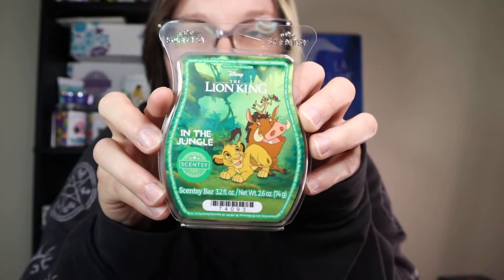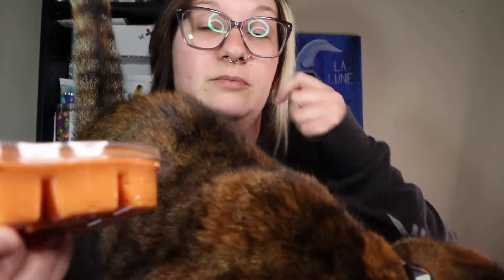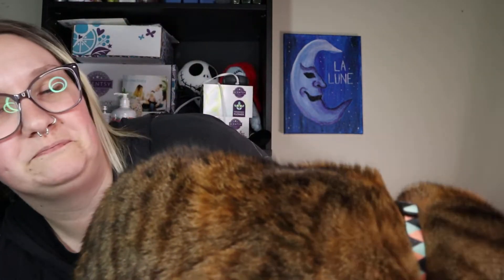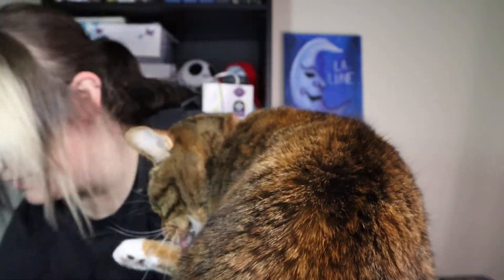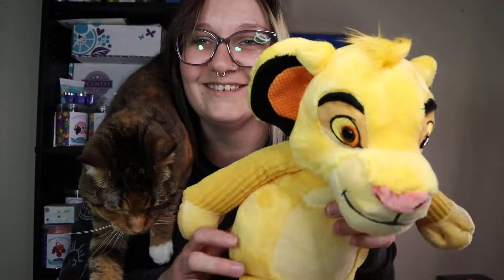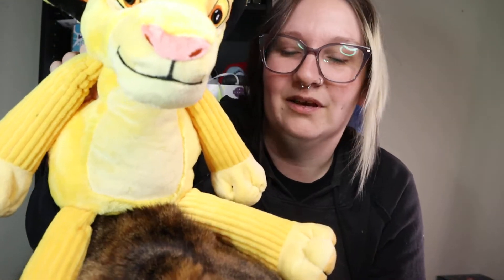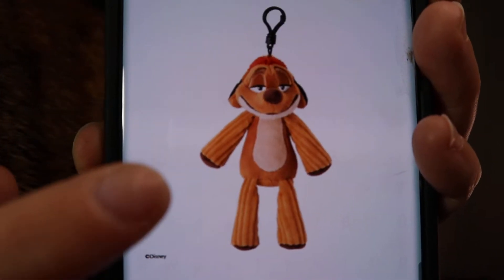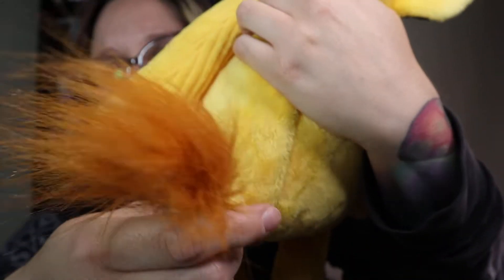Disney The Lion King Scentsy Collection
Let's go over what I got from the Lion King Collection shall we?

BIG kitties? Featuring the amazing EMBER (My smol kitty)

I'm hoping this In the Jungle bar smells similar to Sunburst Bamboo warmed. It smells like it's going to be stronger than it for sure. I am loving this Simba buddy and cannot wait to surprise my son with him when he gets home from school!

aweemaweh aweemaweh..

Dive into Summer here!

Follow me everywhere, Let's be Friends!

Hakuna Matata!